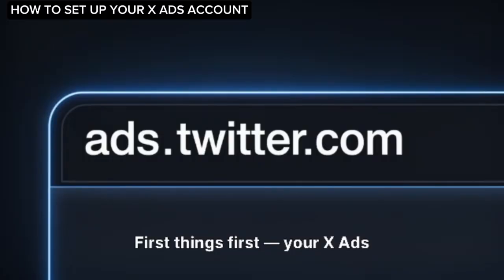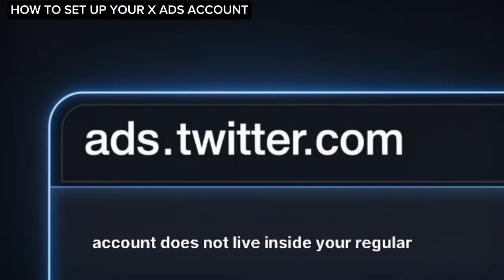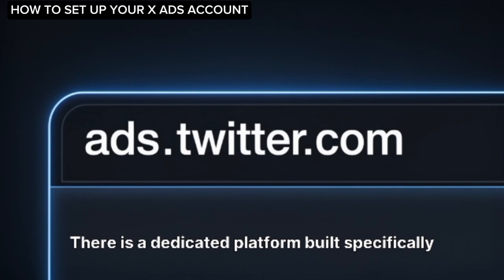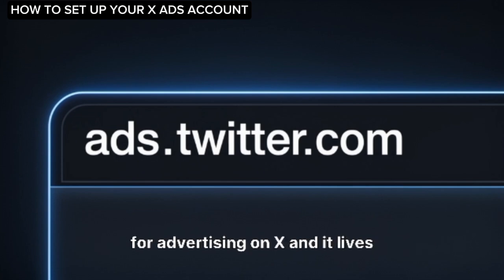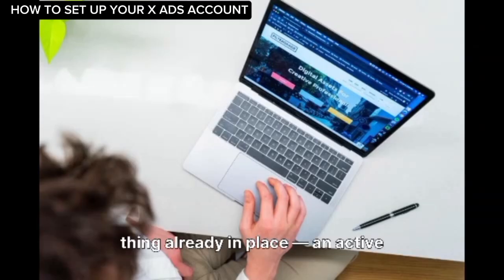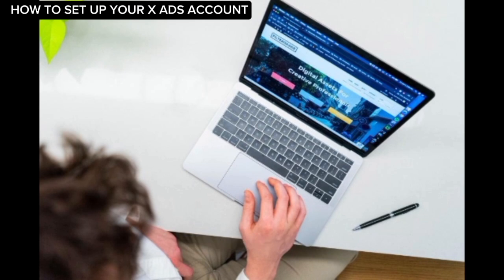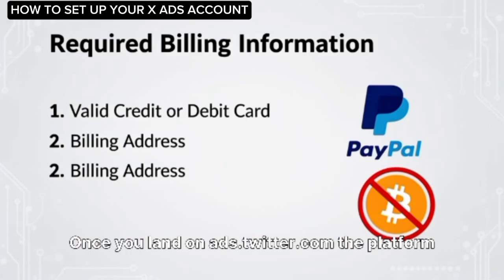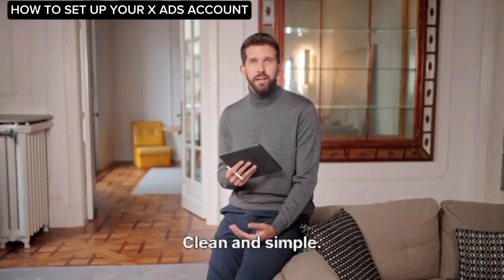HOW TO SET UP YOUR X ADS ACCOUNT — STEP BY STEP, S1 E2.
Welcome to the X Ads Blueprint, Your Fast Track to Running Profitable X Ads From Scratch! 🚀 One viewer told us, "I had been putting off setting up my X Ads account for months because it felt complicated — Episode Two walked me through every single step in minutes and I had my account live by the end!" If you want to do the same, you're in the right place.

Set up your X Ads account the right way and launch with confidence! In Season 1, Episode 2, we walk you through exactly how to create your X Ads account, what billing information you need, and how to choose the right campaign objective from the very start. This episode is perfect for anyone who has never logged into ads.twitter.com before, wants to make sure their account is configured correctly from day one, or is ready to stop watching from the sidelines and actually build something.

🧠 Mini Quiz:
What is the first step to setting up an X Ads account?

Which billing information is required when setting up an X Ads account?

What campaign objective should a beginner choose when they want more people to visit their website?

🕒 Episode Breakdown:
00:00 - Hook & Introduction
00:30 - Where X Ads actually lives and why it's not inside your regular X profile
01:10 - The one thing you need before accessing ads.twitter.com
01:40 - Setting up your advertiser account step by step
02:10 - Billing information explained — what you need and what you don't
02:45 - Understanding campaign objectives and why choosing the right one matters
03:15 - Question 1: What is the first step to setting up an X Ads account?
03:40 - Question 2: What billing information does X Ads require?
04:00 - Question 3: Which campaign objective drives website traffic?
04:20 - Recap & What's Coming in Episode 3

🎯 Key Topics:
X Ads Account Setup: Where to go, what to do, and exactly how to get your advertiser account live
Billing Information: What X Ads requires to activate your account and when you actually get charged
Campaign Objectives: Why choosing the right objective before anything else determines the success of every campaign you run

💡 X Ads Strategy:
Understand why your campaign objective is the single most important decision you make before launching any ad — and learn exactly how X's algorithm uses that objective to optimise your delivery, your audience reach, and your spend around your specific goal. Get this right from the start and every campaign you build from here works the way it is supposed to.

Don't miss our upcoming episodes designed to help you launch, optimise, and scale your very first X Ads campaign!

What topic or ad strategy should we cover next?